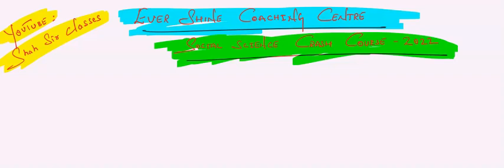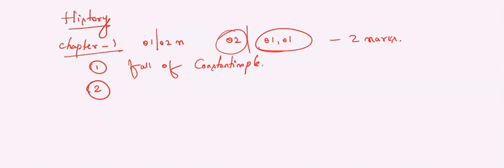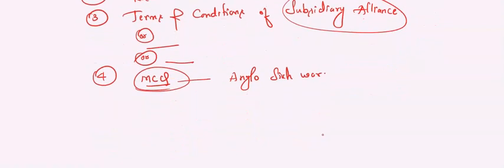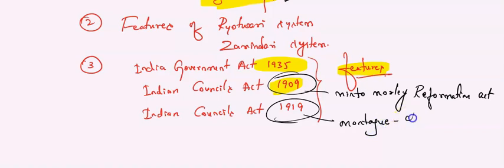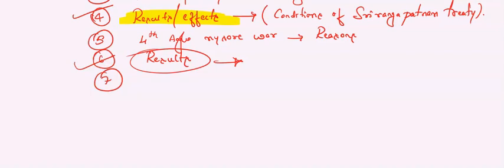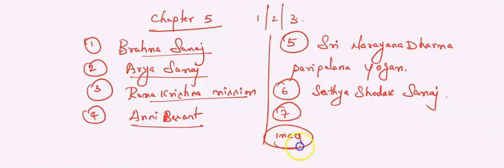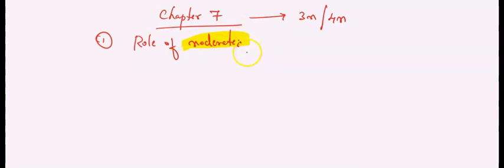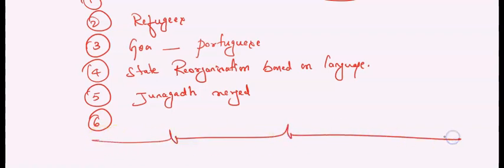Class 10 Social Crash Course 2022 | 100% Sure Questions | Karnataka | Part 1 | Shah Sir Classes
In this video, we have given SSLC Social Science Most Important Questions 2022, Karnataka Board, which you must have followed during preparation.

SSLC Mathematics Model Question Paper KEY ANSWERS 2022 | KSEEB | Karnataka | Shah Sir Classes

SSLC 3rd Language Hindi Model Question Paper 2022 | KSEEB | Karnataka | Shah Sir Classes pdf